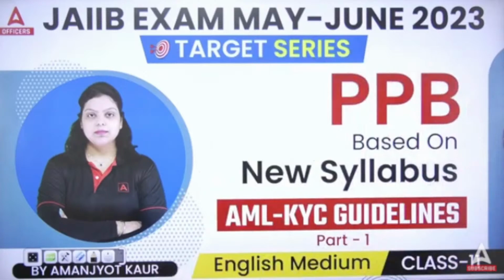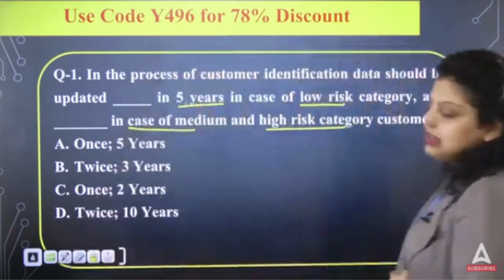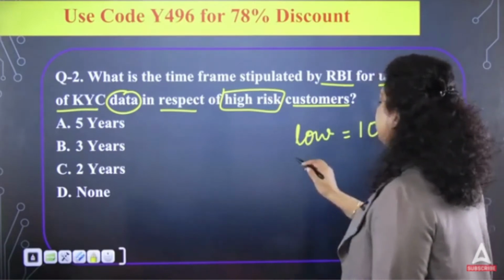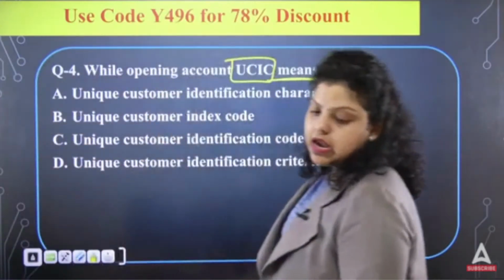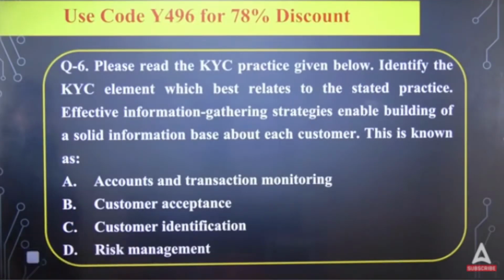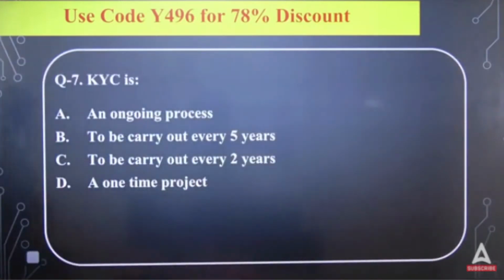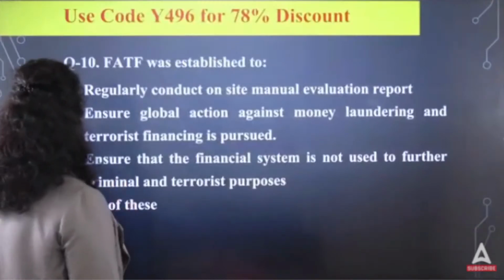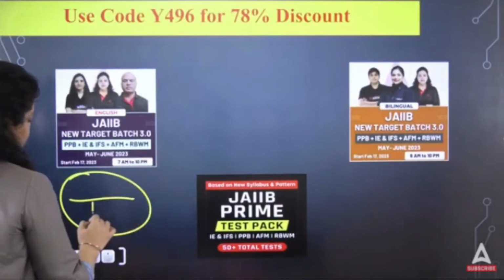JAIIB May June 2023 | JAIIB PPB | Target Series | Based on New Syllabus Class 11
JAIIB Exam May June 2023 | JAIIB PPB | Target Series | Based on New Syllabus | AML KYC Guidelines | Class 11 | JAIIB Exam Preparation 2023 | JAIIB New Syllabus 2023